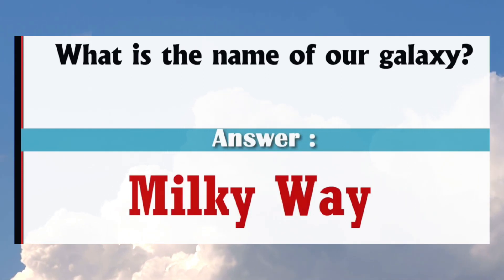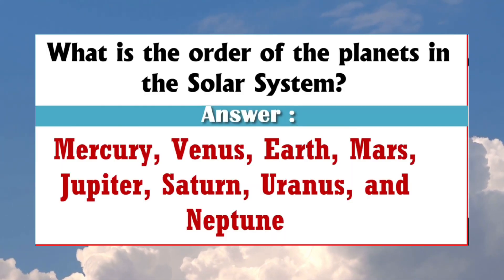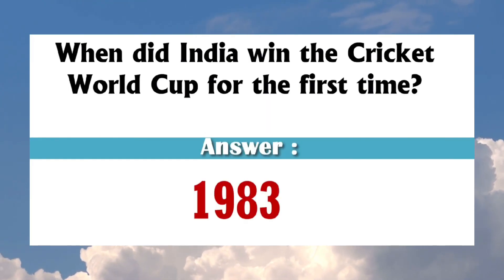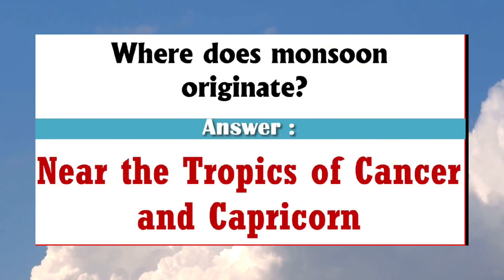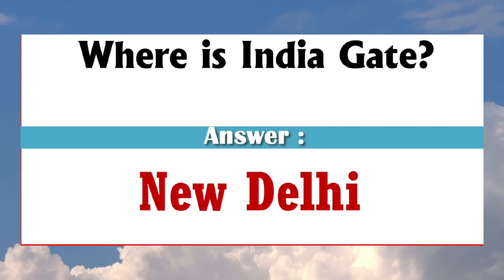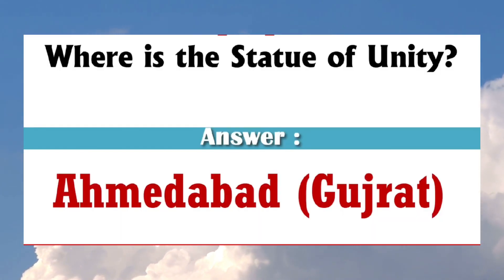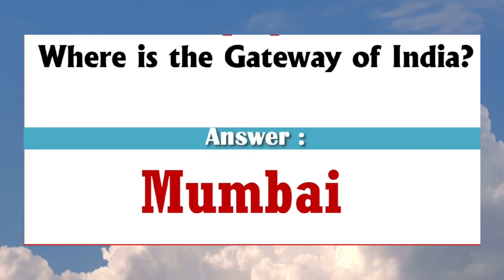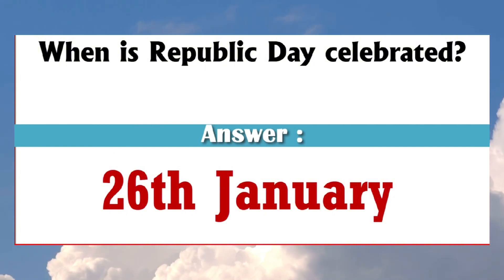The name of Galaxy milky way 🌌//USA national games is Baseball ⚾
The name of our Galaxy is?USA national games is Baseball ⚾

where is India gate
new deli
India gate statue
statue of unity

GK quiz

gernelknowledgekey

gernelknowledge

gernel knowledge question and answer

Gernelknowledge about Pakistan

Urdu gernel knowledge

Urdu quiz adda

Urdu gernel knowledge